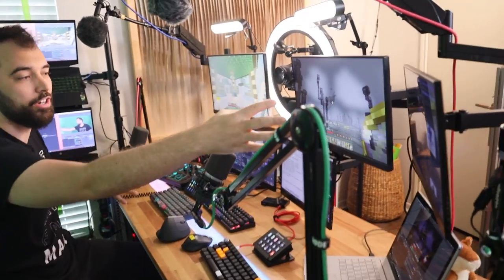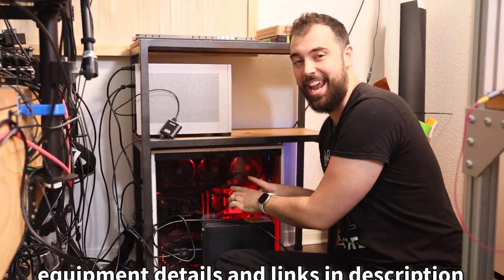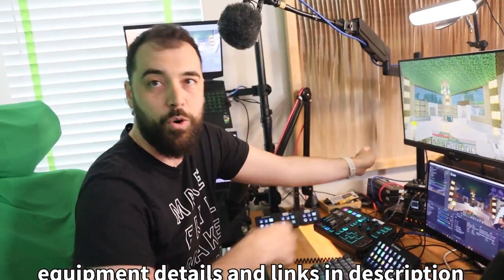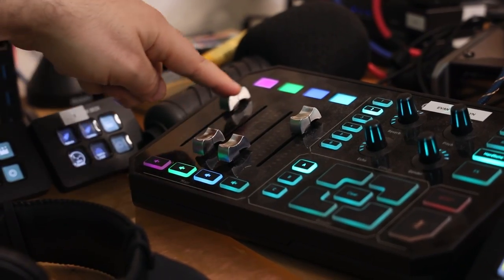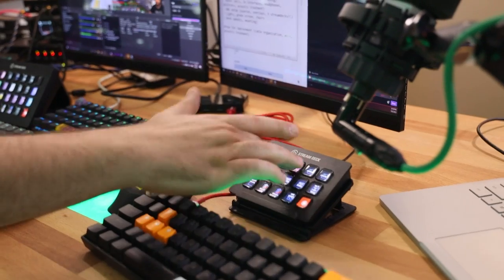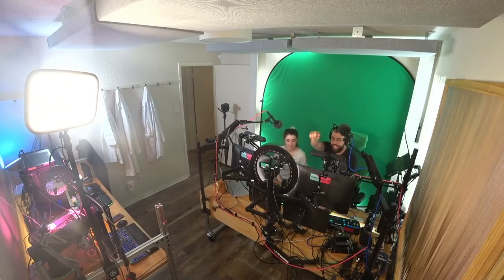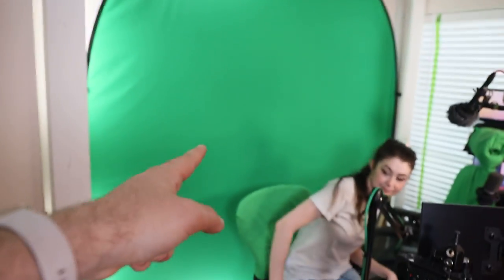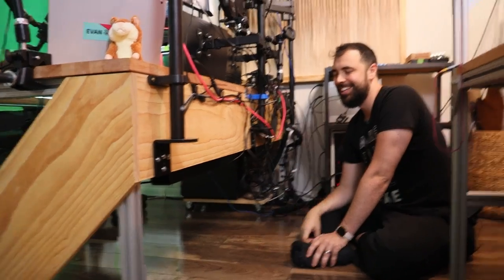Husband & Wife Streaming Setup Tour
A lot of y'all asked for a tour of our streaming setup in our house tour, here it is! Not a Patron yet? 👇 Tech linked below 👇

0:00 Intro
1:54 Inputs
3:56 Video
4:44 Audio
8:20 Streamdeck
12:00 Lighting
13:20 Desk
15:51 Conclusion

Main Equipment Used:
Main face camera
HDMI Splitters (2 in, 4 out)
Audio Interface (Gaming)
Audio Interface (Microphones) (not sold anymore)
Audio Interface (Final)
Stream Deck Mini
Stream Deck
Stream Deck XL
Microphone Boom Arm
Original Dynamic Mic
Original Dynamic Suspension
Original Dynamic Windshield
New Condenser Mic (includes suspension and windshield)
"Top" Mic
"Top" Mic Suspension
"Top" Mic Arm
"Top" Mic Windshield
XLR Cable
Headphone Splitter
Monitor Arm (file for adapter in blog coming soon)
Mobile Monitor
HDMI Capture Card
4 X HDMI Capture Card

Other Equipment Used:
Green Screen 8” wide
Color Changing Lights
Ring Light
Key Lights
Cable Ties
Cable Sleeves
Slim HDMI Cables
Adjustable Arm
Arm Clamp
UPS System
Super Clamp
Magic Arm
Cable Clips
Dual Arm Monitor Mount
Heatsink to cool HDMI Capture Card
Cat Camera
Corner Camera
Green Screen Lights (similar to this)

-- Streaming computer --
Case : Corsair 220T
CPU: Intel Core i9 9900K 8-Core 3.6GHz
Motherboard: ASUS ROG STRIX Z390-E Gaming
Memory: 32GB CORSAIR VENGEANCE 3000MHz (2x16GB)
System Cooling: FROSTBYTE 240 Sealed Liquid Cooling System
Graphics Cards: 8GB GEFORCE RTX 2060
Operating System Drive: 480GB Force MP510 NVMe PCIe M.2 SSD
Hard Drive: 2TB Samsung 860 QVO Series
Power Supply: CORSAIR 750X RMX SERIES PLUS GOLD

-- Evan's gaming computer --
CPU: Intel Core i9-10900KF Ten Core Processor (20MB Cache, 3.7GHz-5.3GHz) 125W (Liquid Cooled)
Hard Drive: 512GB NVMe Solid State Drive + 2TB 7200rpm Graphics: NVIDIA GeForce RTX 3060 12GB
Motherboard: Z490M Motherboard
Power Supply: 700W Gold Power Supply

-- Katelyn's gaming computer --
Case: Ncase m1 V6.1+
CPU: Intel i7 10700k
CPU Cooler: Corsair or nzxt 240mm AIO liquid cooler
Motherboard: Z490 ITX Motherboard_10th gen ASUS
Memory (RAM): 32GB DDR4-3200+
Graphics Card: NVIDIA RTX 3060Ti
Operating System Drive: 1TB NVME Solid State Drive
Storage Drive: 2TB SATA Solid State Drive
Power Supply: Corsair SF750+ (or similar) Gold